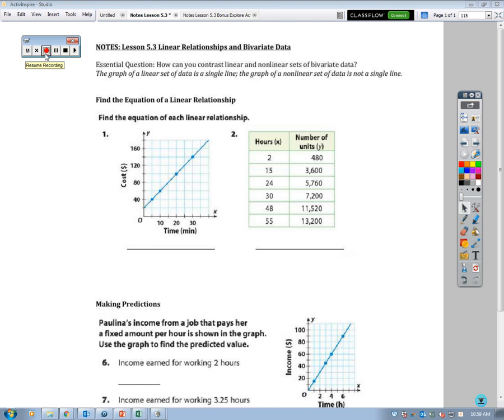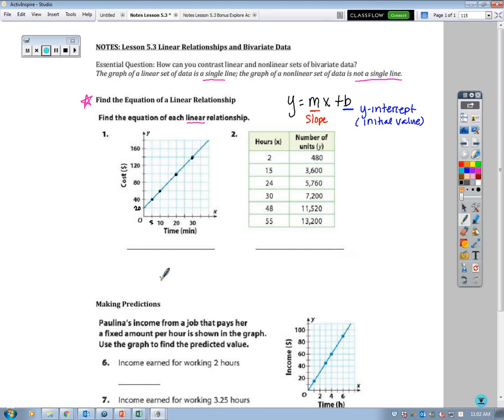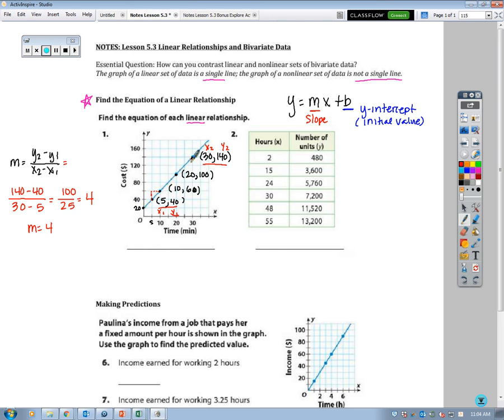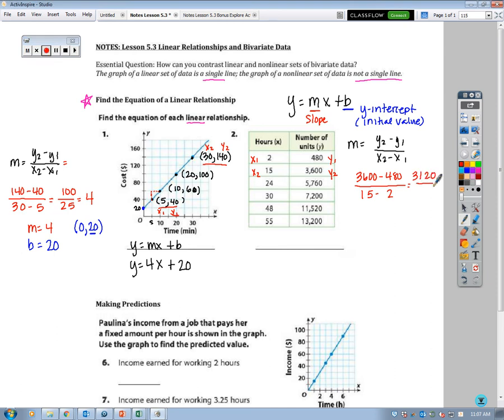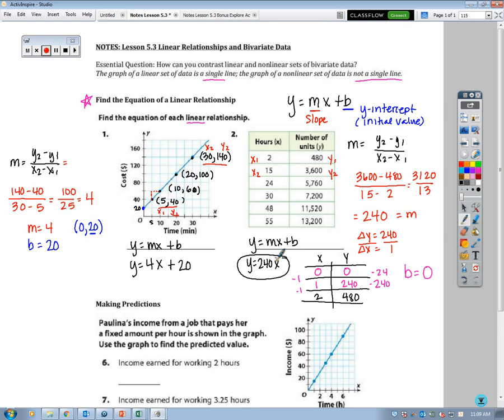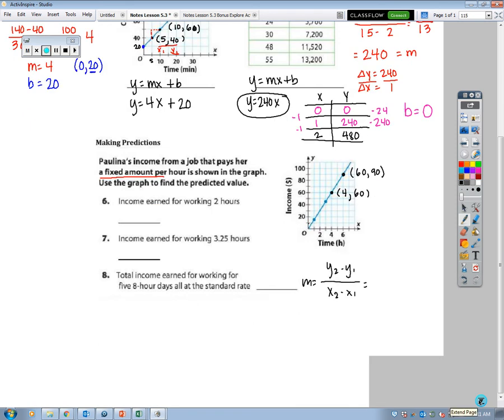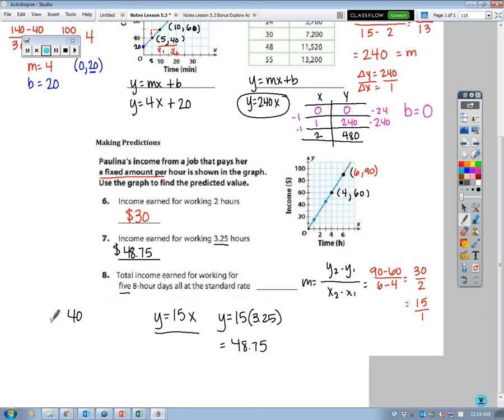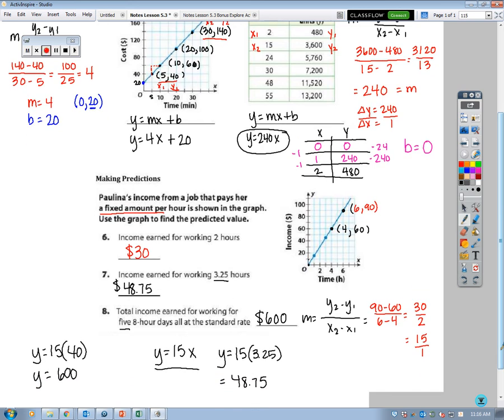Notes Lesson 5 3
Watch the video and complete the accompanying notes.

There are two videos: The first - Lesson 5.3 is the fundamental examples of what you need for this lesson. The second, "Explore..." is a recommended, but not required video/notes, that is comparing and contrasting linear and nonlinear bivariate data.

As you complete the notes if you are getting the solutions correction, please watch at a pace that is appropriate to your level of understanding.

Practice for this Lesson:

Monday: Notes and Video -
Tuesday: 5.3 WS D,AB (pick up in class)
Wednesday: Pg 146-148 #1-14